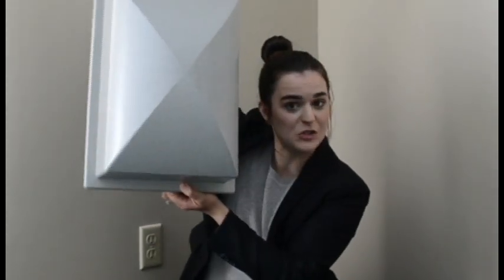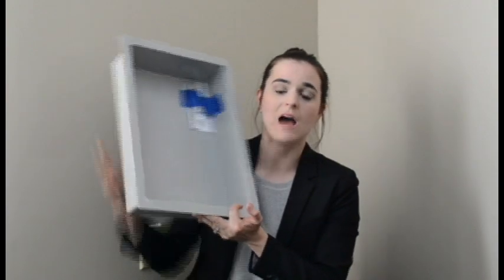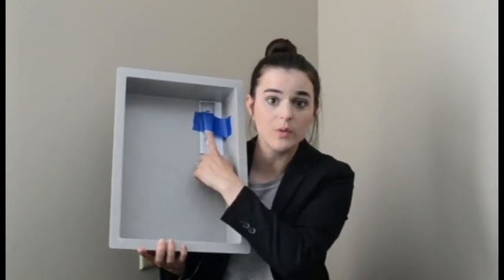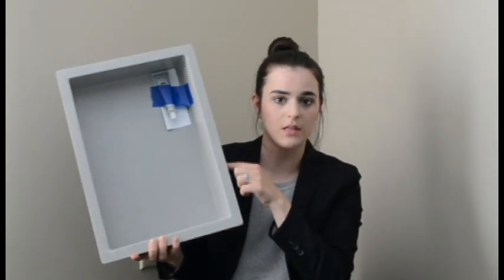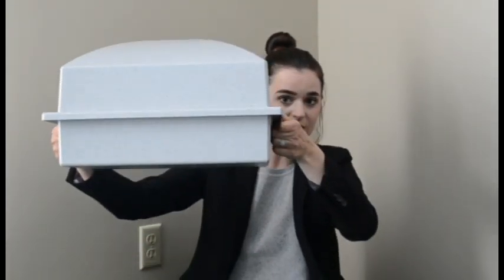Urn Vaults | Little Miss Funeral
Watch today's video to learn a little information about urn vaults and why you might need one.